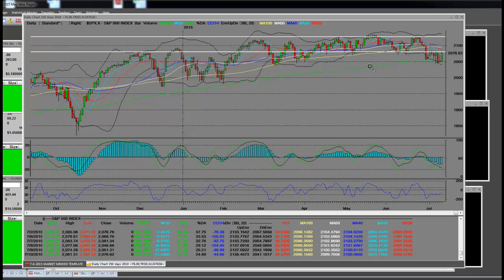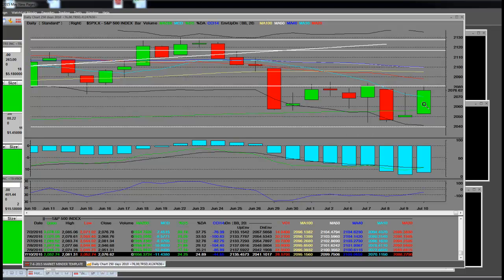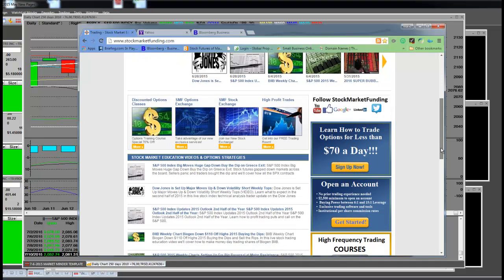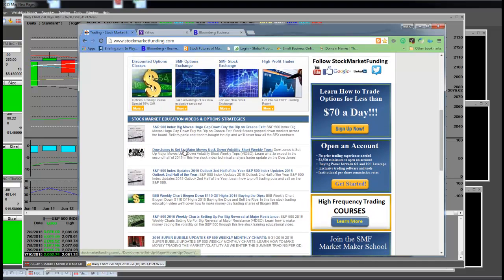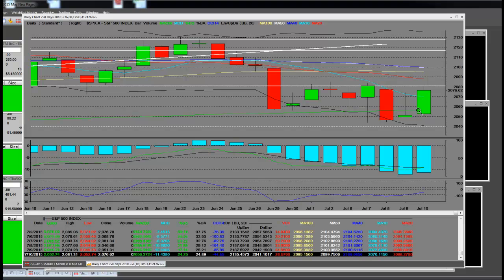S&P 500 Daily Weekly Chart Learn How to Trade Stocks SPX 2015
S&P 500 Daily Weekly Chart Learn How to Trade Stocks SPX 2015 Major Support & Resistance (VIDEO). Learn how to profit from the volatility we're seeing in the stock market. We'll cover all the drama with the Greece & China trades and how to make money from these volatility spikes.